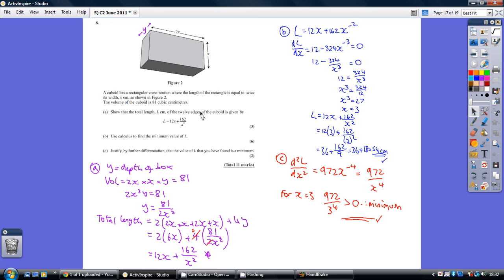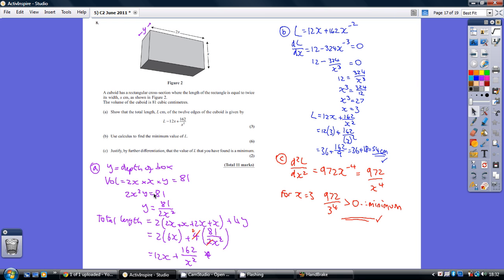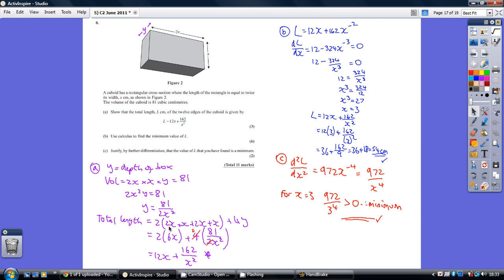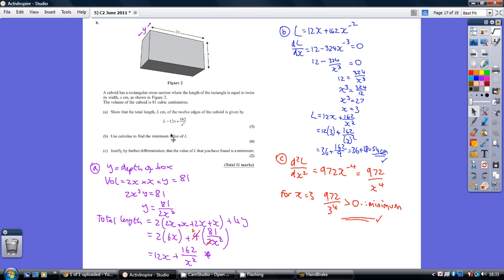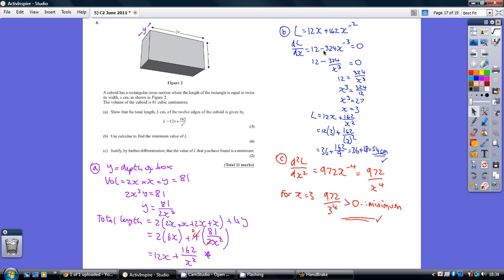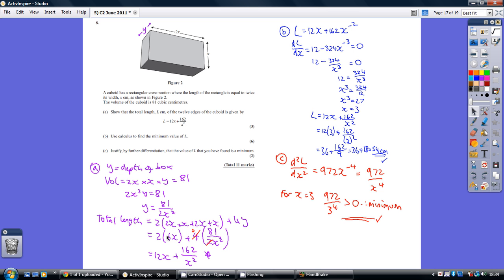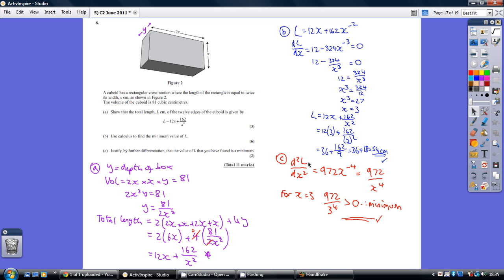8) Edexcel Core 2 26 May 2011 Q8